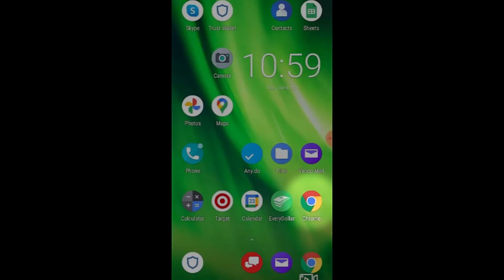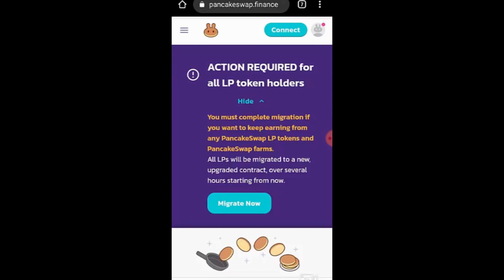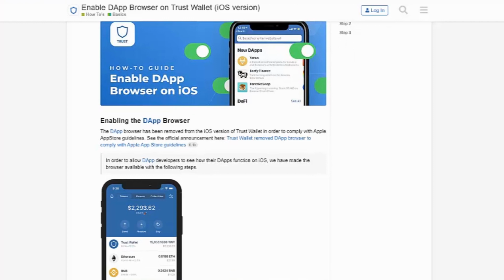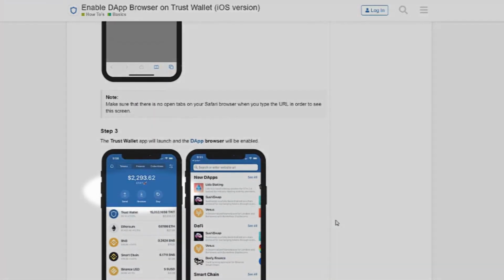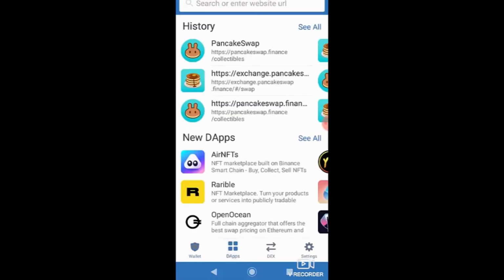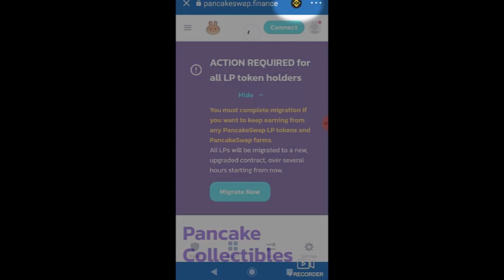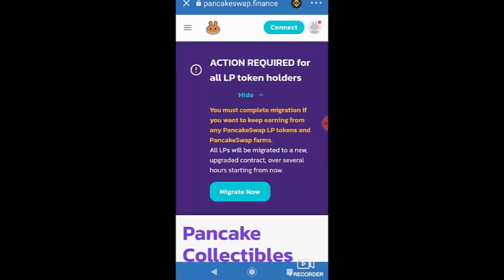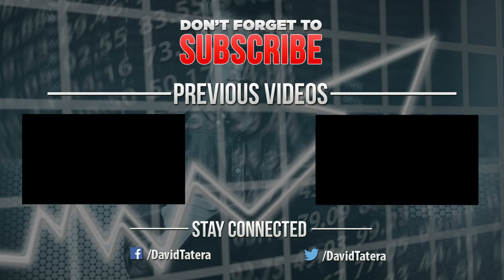Pancake Swap Provider Error - Can't Connect To Trust Wallet - Easy Fix - Buy Safemoon With Pancake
Here is an easy fix to the "Provider Error" you get when trying to connect PancakeSwap (or Uniswap) to your Trust or Metamask wallet.

If you are looking to by some lesser known tokens (safemoon, safemars, happy, etc) then this is the step you need.

This is a common but easy to fix error.  I will show you step by step how to solve this.

If you are on an Apple product (iOS) you have one extra step, you have to add the DApp browser into your trust wallet, here is a link to that explanation.